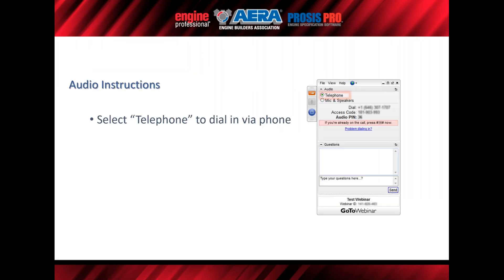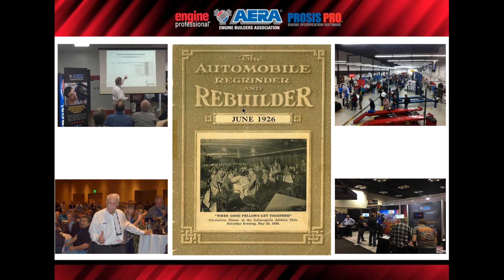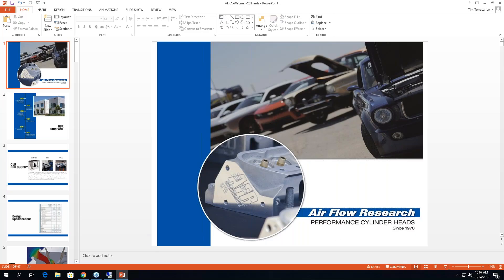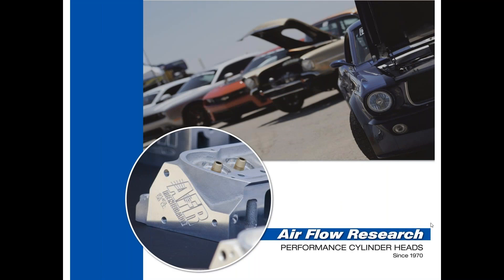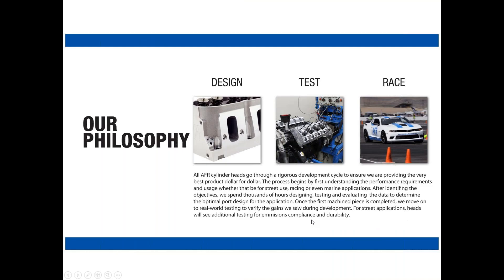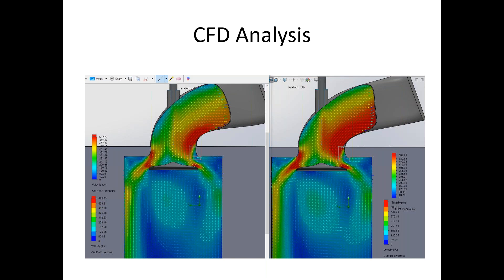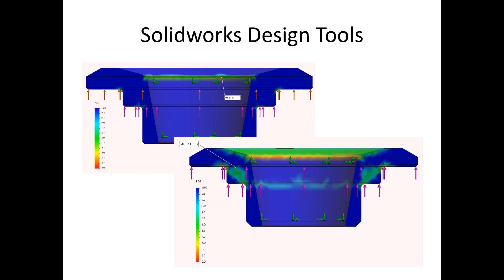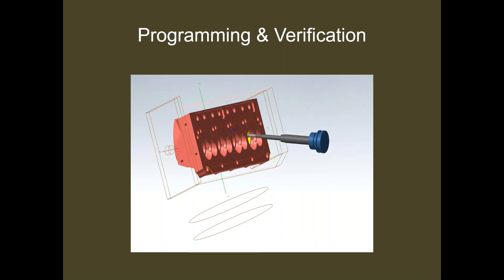Innovative Design and Manufacturing of Cylinder Heads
In this webinar, Air Flow Research discusses their process of designing and manufacturing cylinders heads that power some of the most powerful street machines in the country.